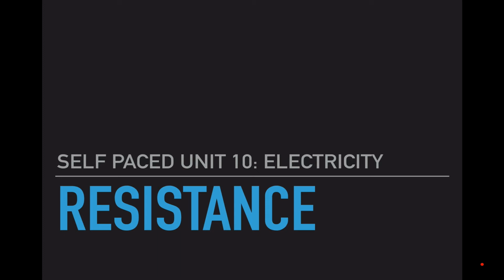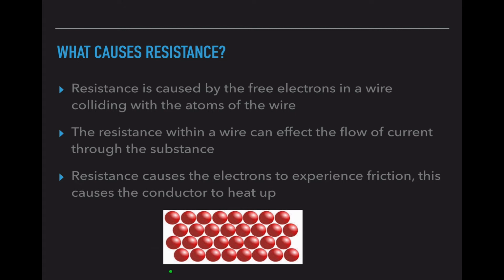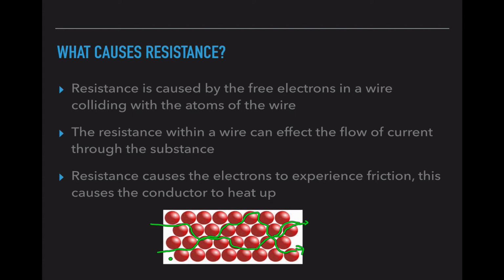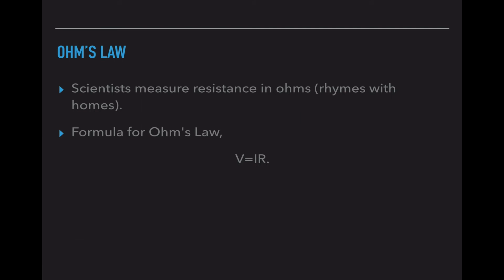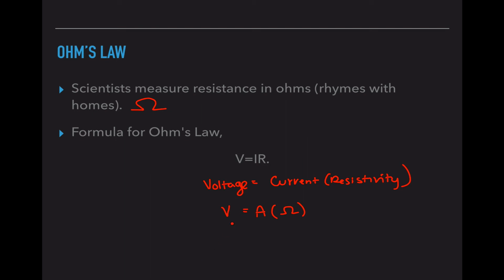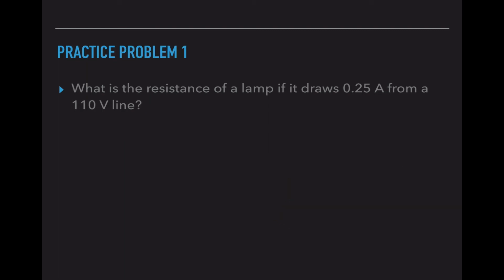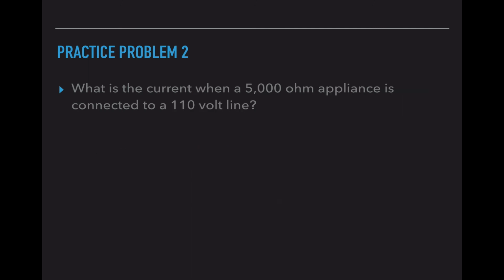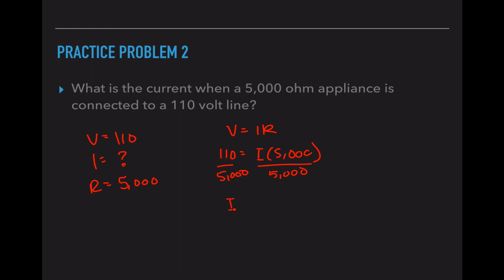1HB - Resistance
Students are introduced to resistance. They are shown Ohm’s Law with examples.